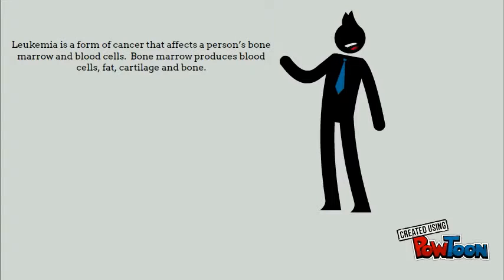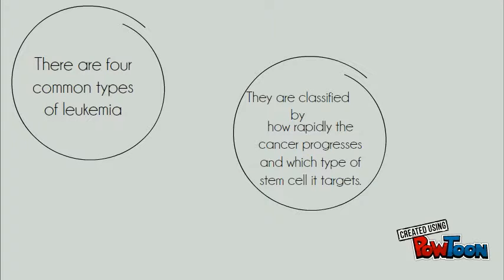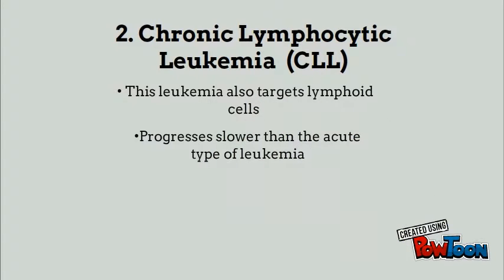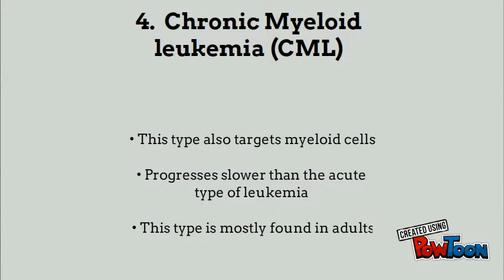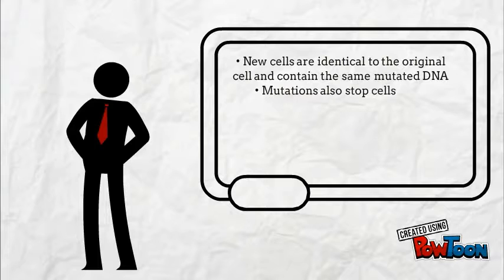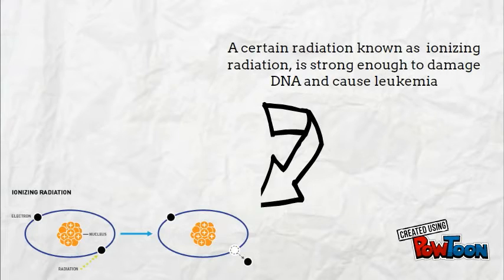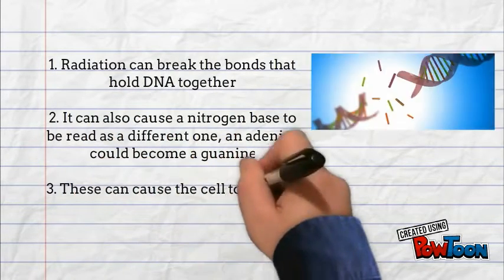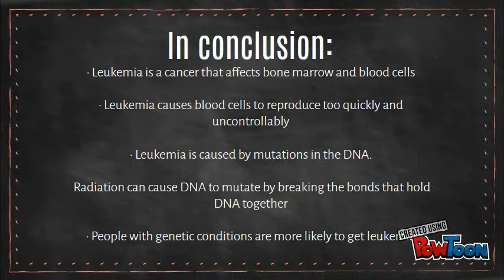Biology Semester Project